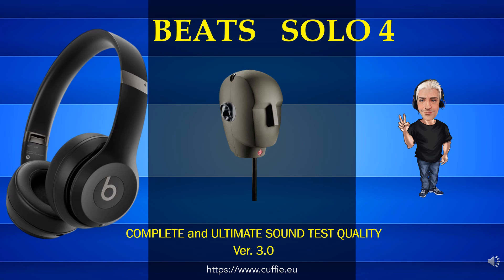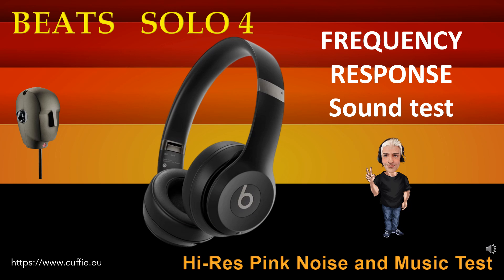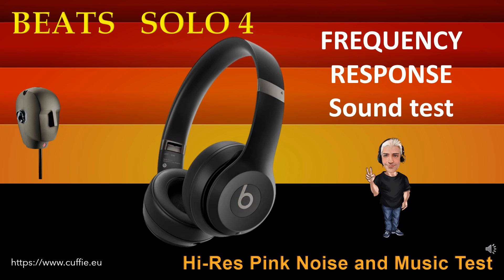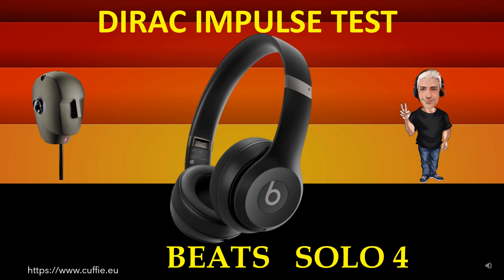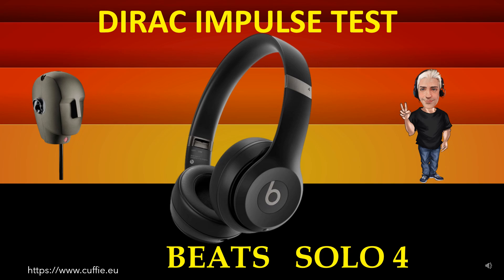BEATS SOLO 4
BEATS SOLO 4 - Review, Recensione, Sound Demo, Sound Test, Measurements, Frequency Response, Dirac Impulse, Mic Test, Gaming, Mixing, Test, обзор, Headphones, Hifi, Cuffie, Cuffia, Headphone.

00:00 INTRO
01:12 TEST FREQUENCY RESPONSE WITH PINK NOISE
03:11 TEST FREQUENCY RESPONSE WITH MUSIC
05:53 INTRO DIRAC IMPULSE
06:41 TEST DIRAC IMPULSE
07:53 TEST NUMERICAL EVALUATIONS